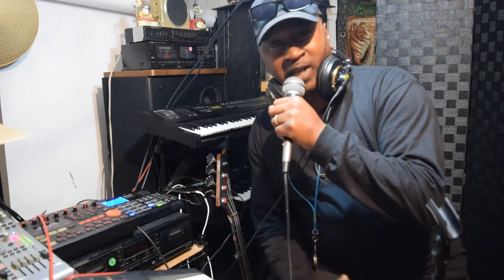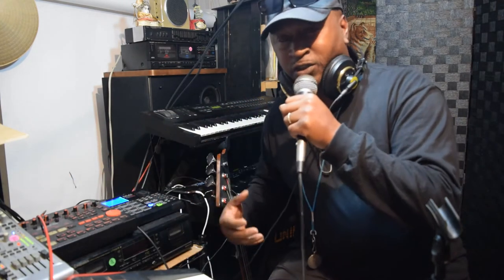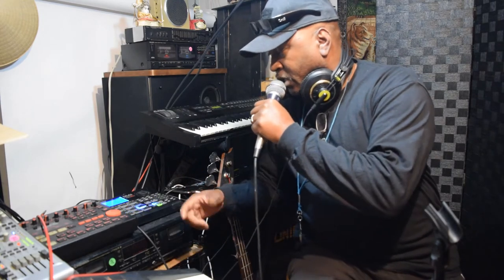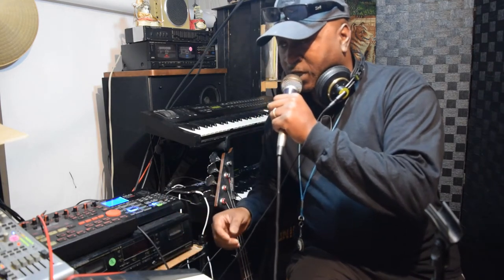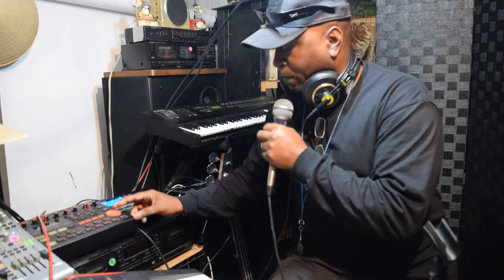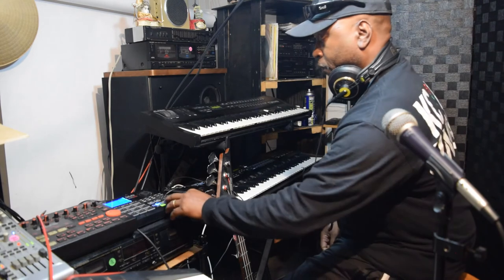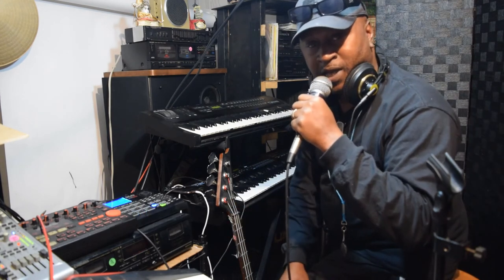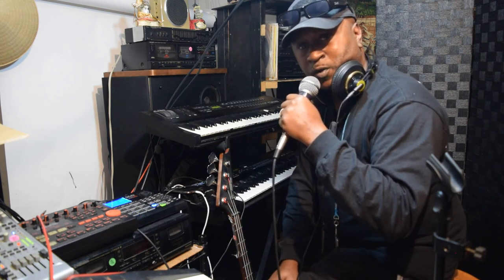Mixing Drum Beats on Drum Machines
Mixing music with the BOss DR-202 and the Akai Drum Machine. I am trying to use some of these preset patterns and try to change them to fit my taste. The machines or in midi. The Boss has drums and bass midi out part.